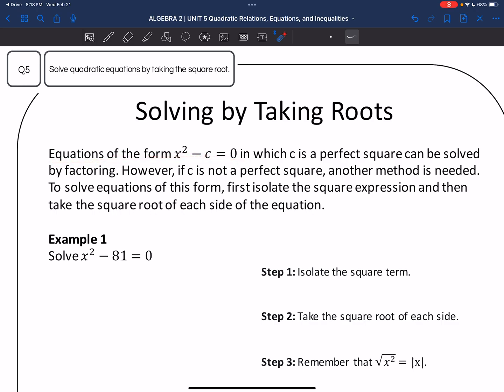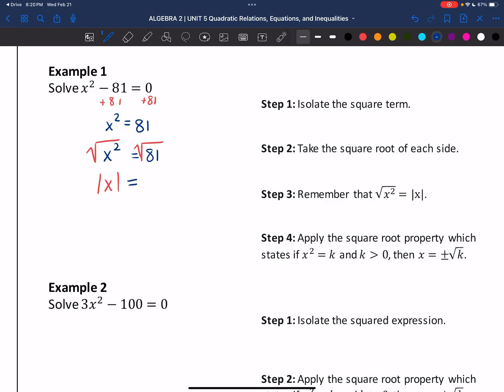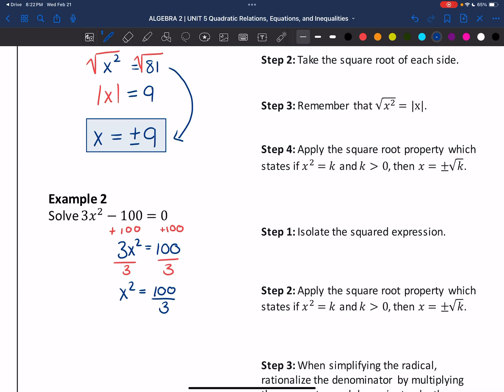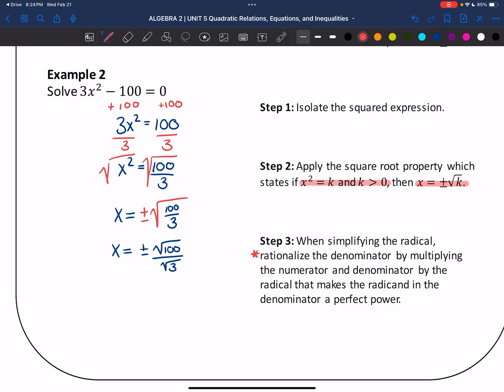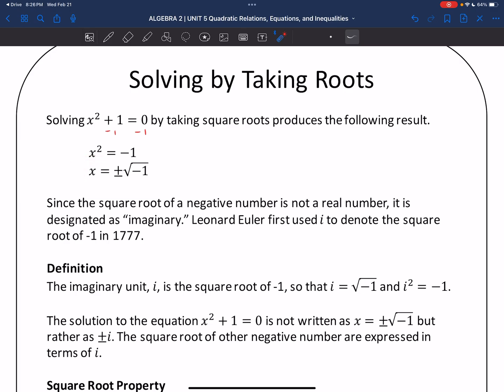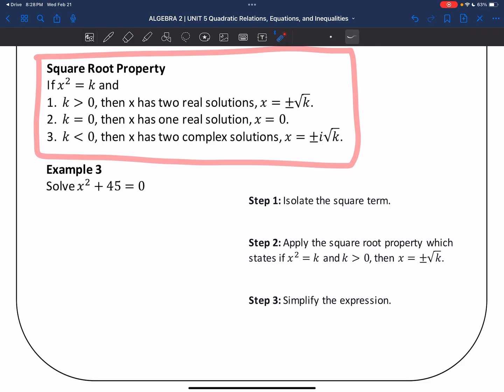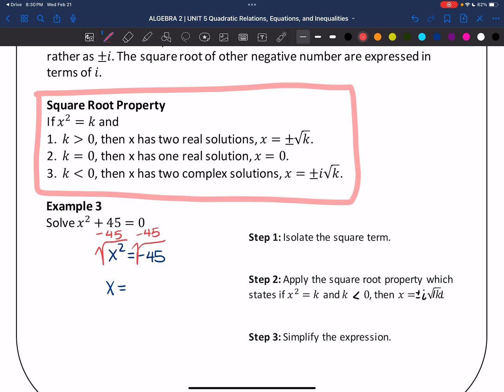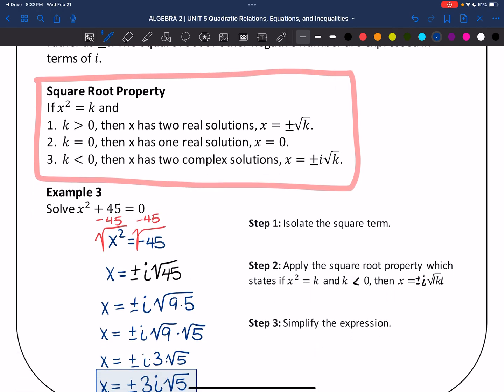Q5 Solving by Taking Roots